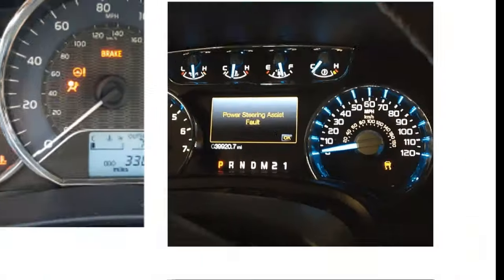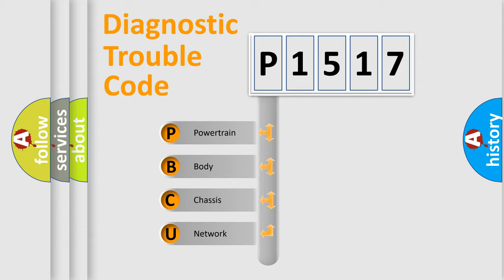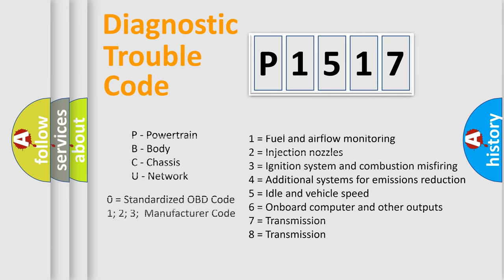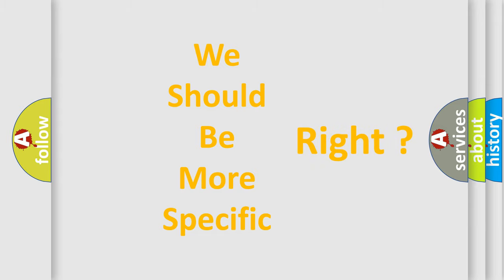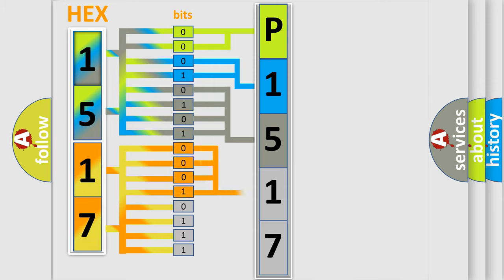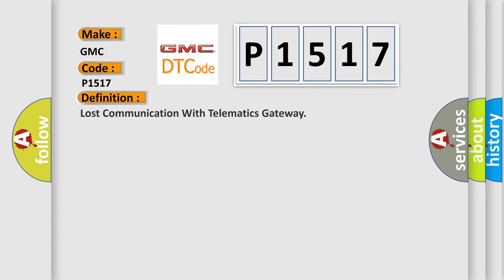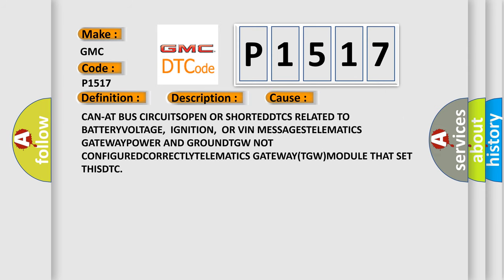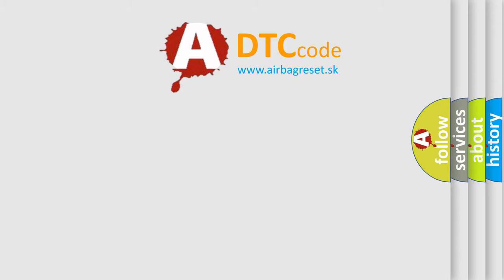DTC GMC P1517 Short Explanation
Contents:
0:21 Basic DTC analysis according to OBD2 protocol standard.
1:48 Insight into programming
2:58 A diagnostically understandable description of the Diagnostic Trouble Code
3:05 Basic error definition

Make:
GMC
Code:
P1517
Definition:
Lost Communication With Telematics Gateway
Description:
Continuouslywhen the ignition is on. The battery voltagebetween 10.0 and 16.0 Volts. Telematics Gateway(TGW) is configured correctly. Bus messagesnot received from the Telematics Gateway (TGW) for approximately 10seconds
Cause:
CAN-AT BUS CIRCUITSOPEN OR SHORTEDDTCS RELATED TO BATTERYVOLTAGE,IGNITION,OR VIN MESSAGESTELEMATICS GATEWAYPOWER AND GROUNDTGW NOT CONFIGUREDCORRECTLYTELEMATICS GATEWAY(TGW)MODULE THAT SET THISDTC